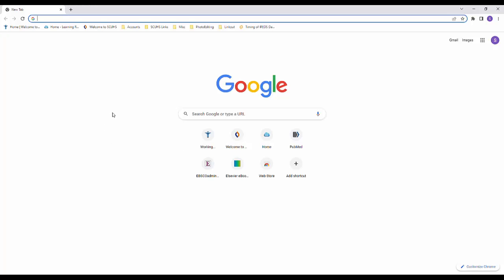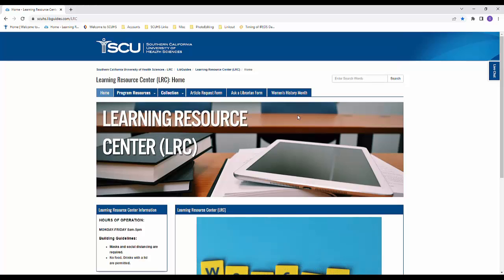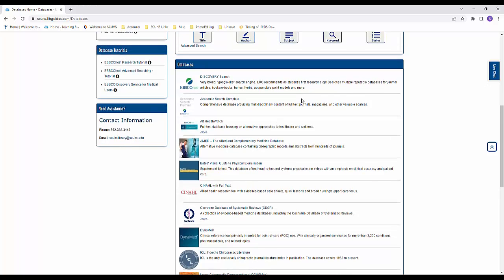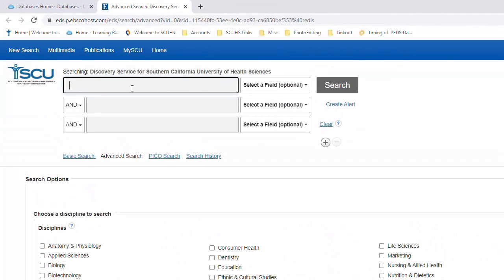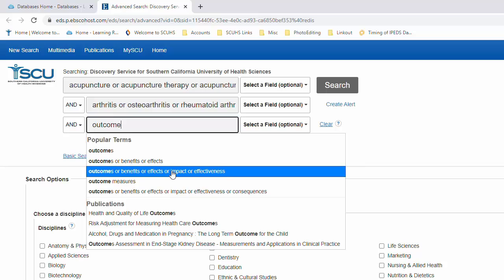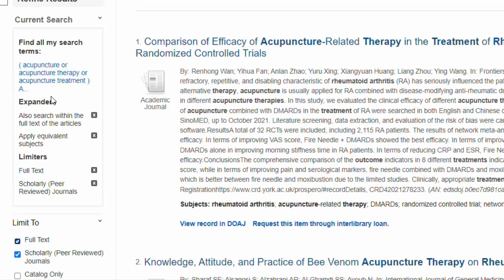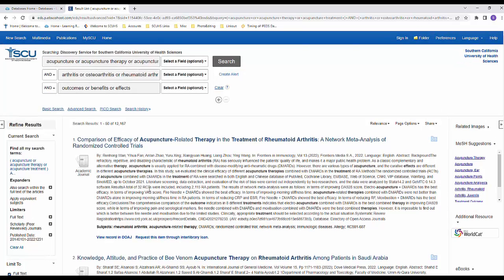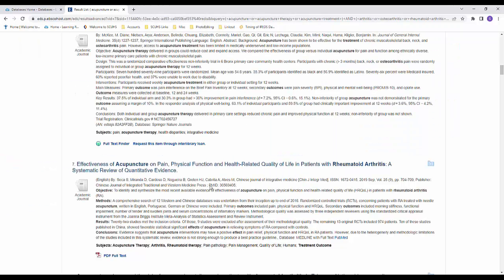DISCOVERY Search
This brief video demonstrates how to develop key terms, apply filters, and perform searches in DISCOVERY Search to access various SCUHS Learning Resource Center subscription databases, as well as how to obtain full-text articles.